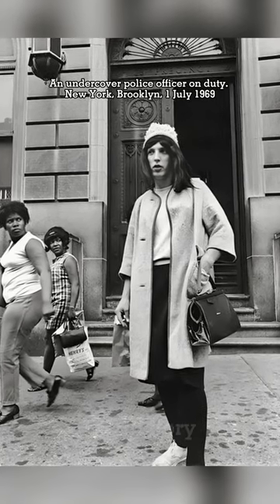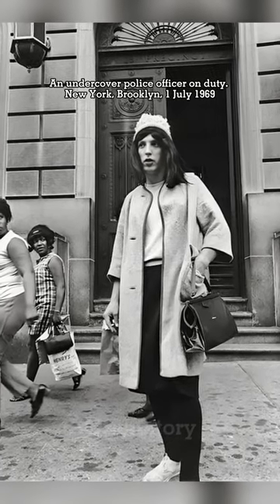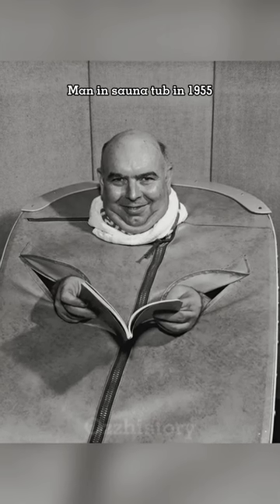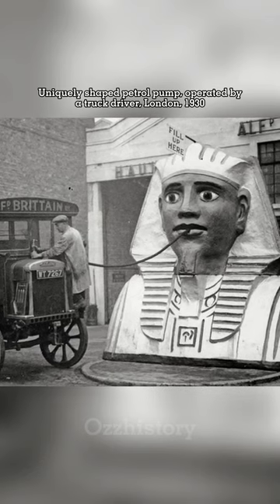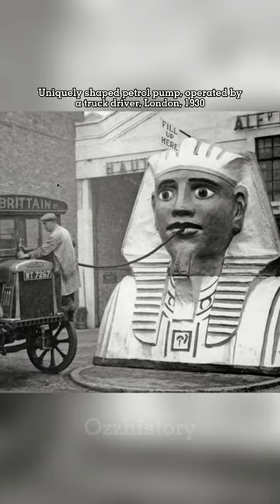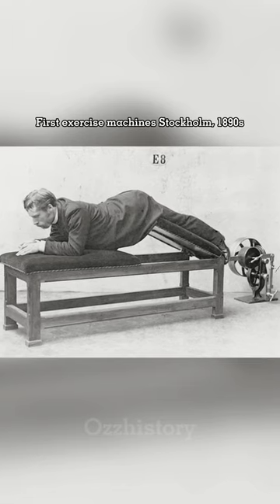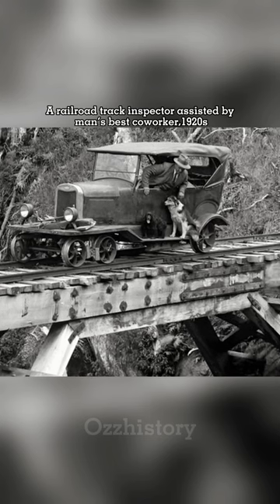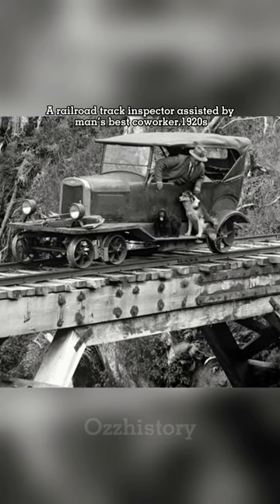INCREDIBLE HISTORIC PHOTOS YOU NEED TO SEE! PART 5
INCREDIBLE HISTORIC PHOTOS YOU NEED TO SEE! PART 5 pictures photography incredible historical @Ozzhistory